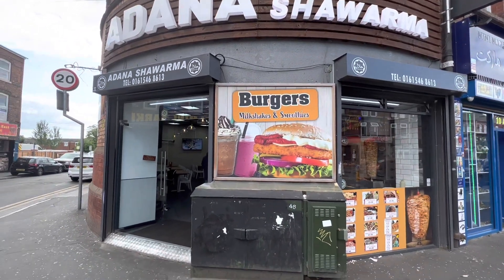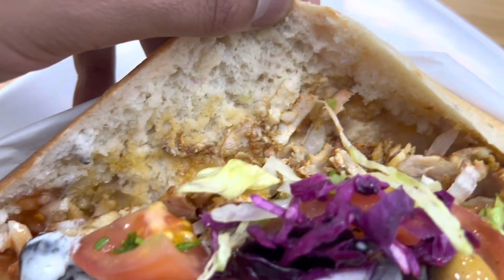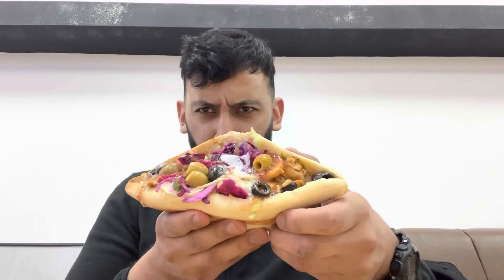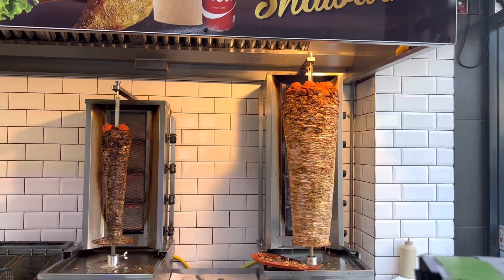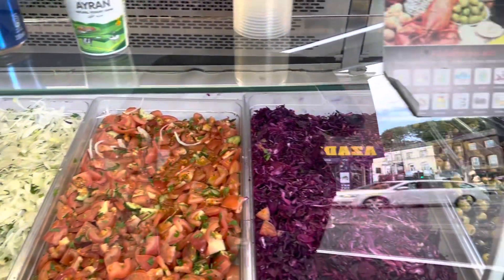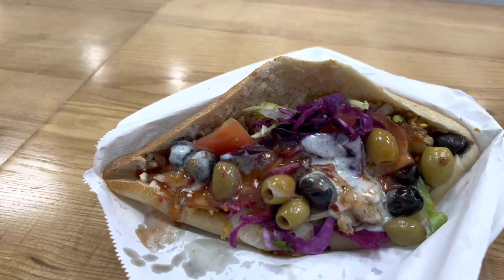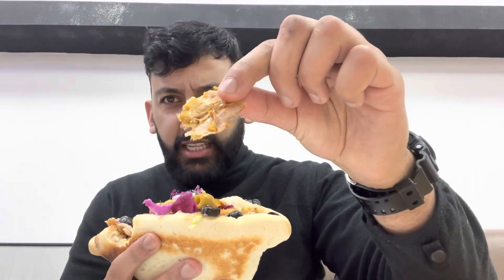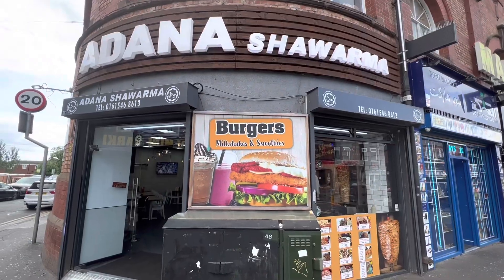A shawarma that looks a mess but tastes INCREDIBLE!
This one caught me off guard! I am planning on doing a top 5 Shawarma spot in Manchester.
Drop your suggestions below!

Address: 120 Wilmslow Rd, Rusholme, Manchester M14 5AJ

Enjoy the review and keep on munching!

Let me know what you think of the review and tell me if you have been!